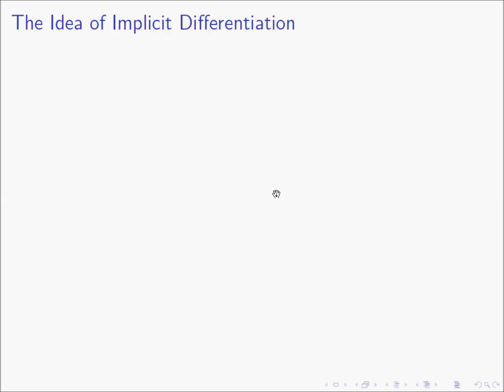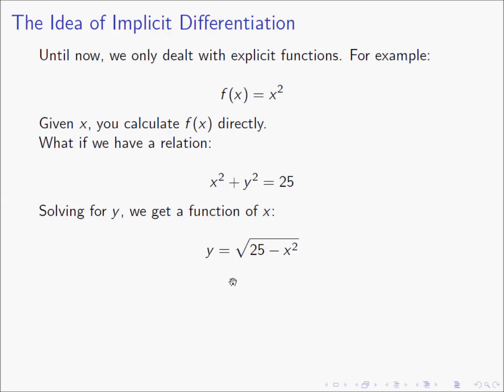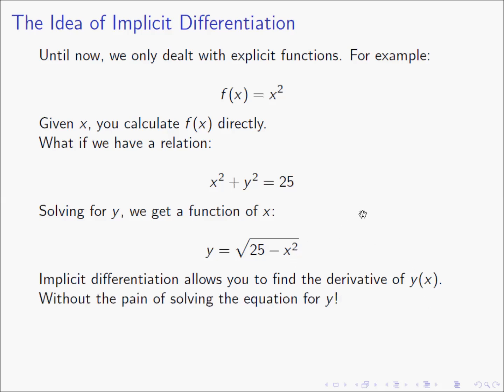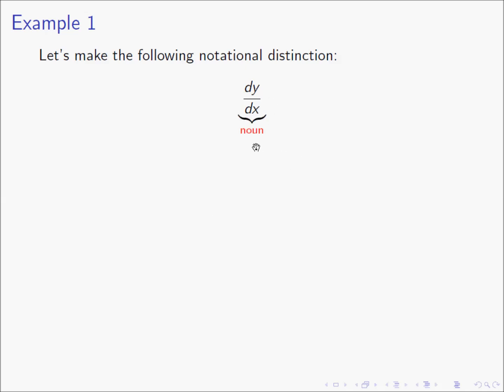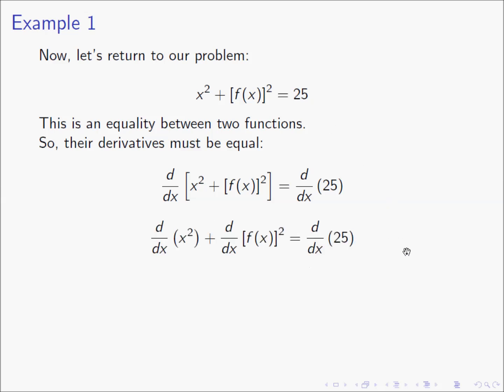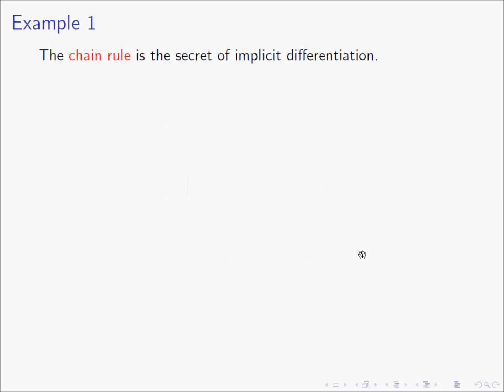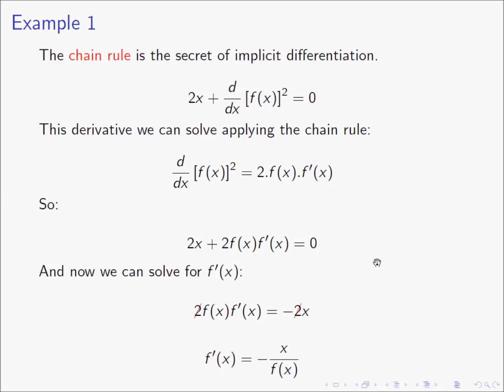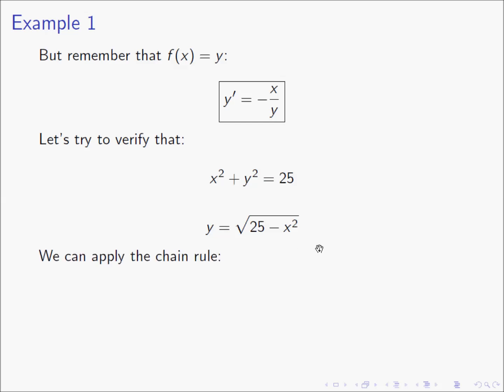Day 14 of the Intuitive Online Calculus Course: Implicit Differentiation (Part 1 of 2)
Today we learn about implicit differentiation, a technique for finding derivatives of implicit functions: function that are defined in a funny way.